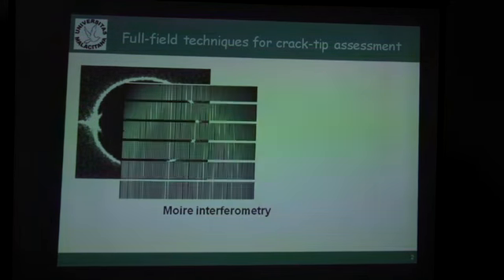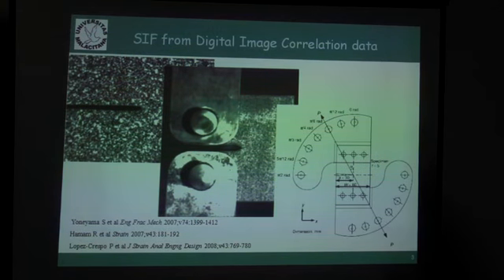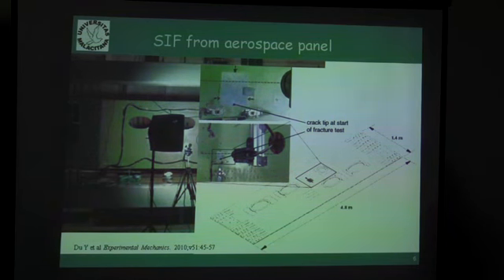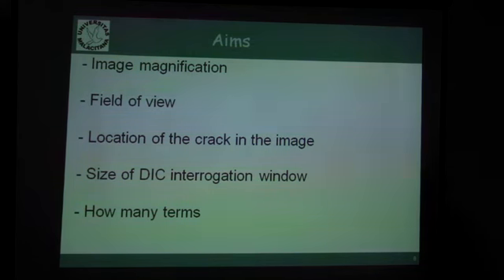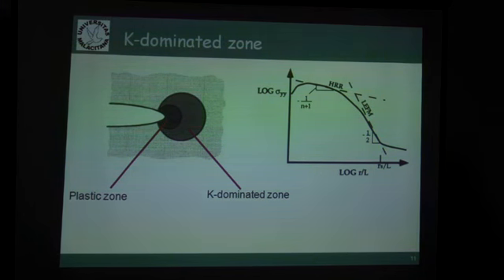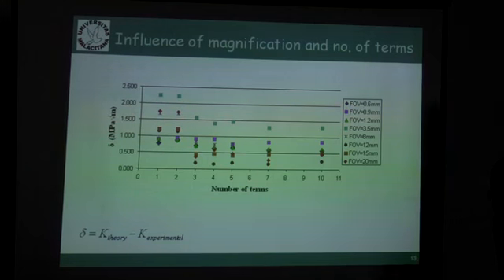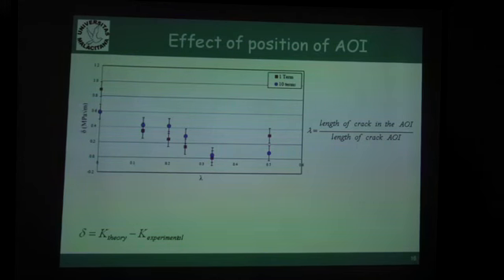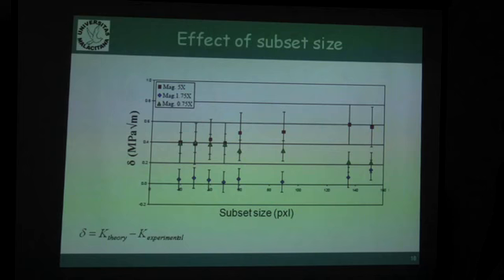Some experimental observations of cr